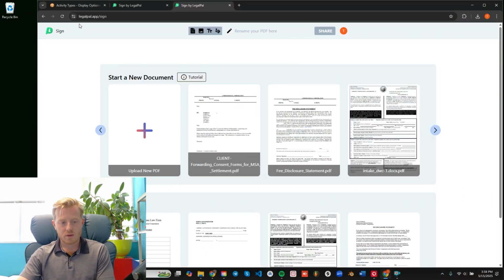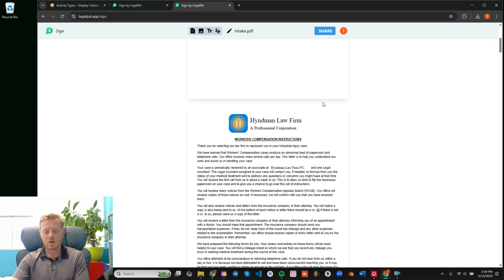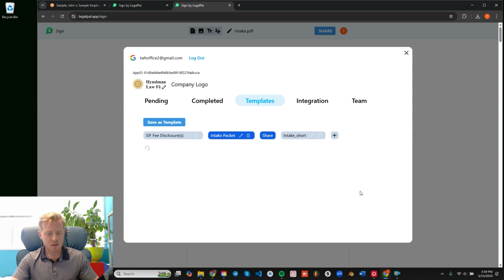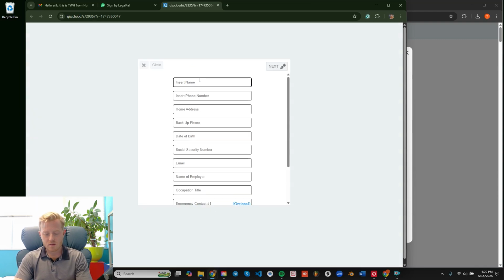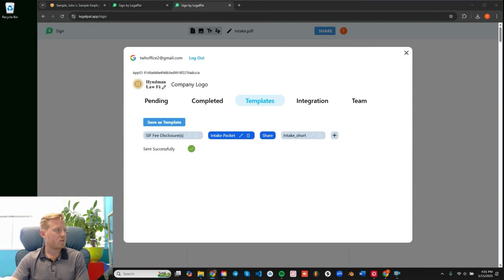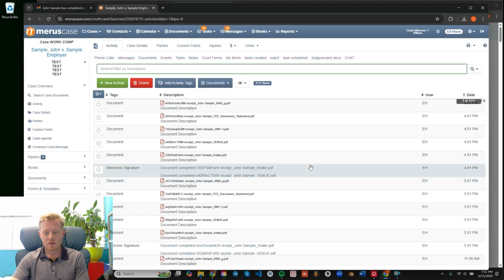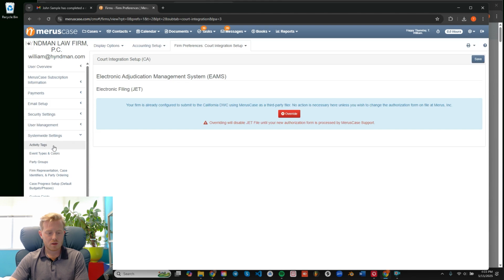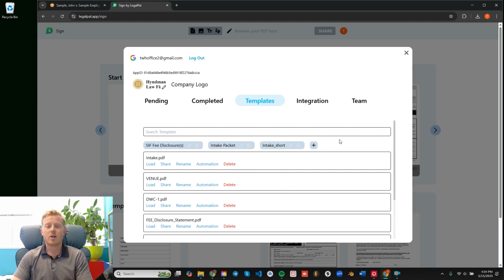LegalPal meruscase part2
Learn how you can automate your law firm's intake process by automating the template of your intake packet.

In Part 2, you will learn how to add your MerusCase ID to automate a template in LegalPal to generate an Activity/Task in the case file.